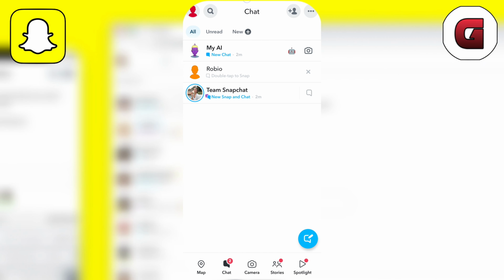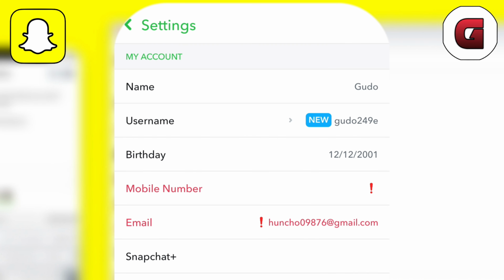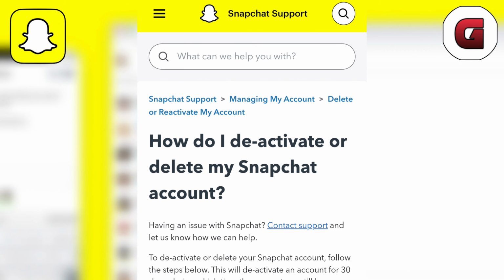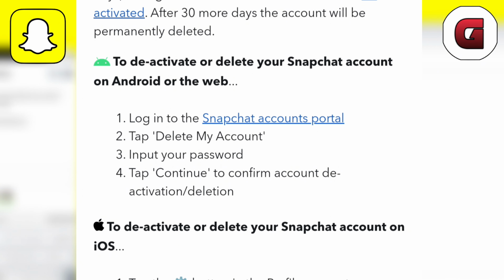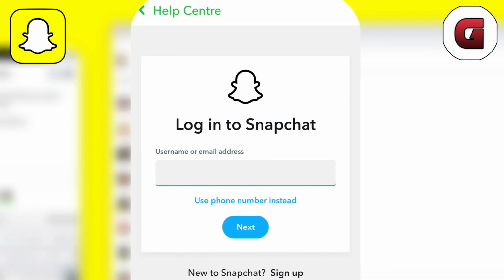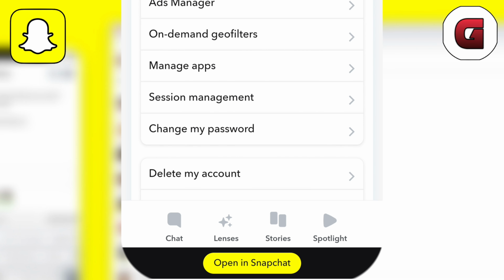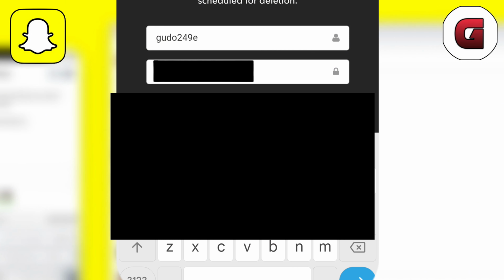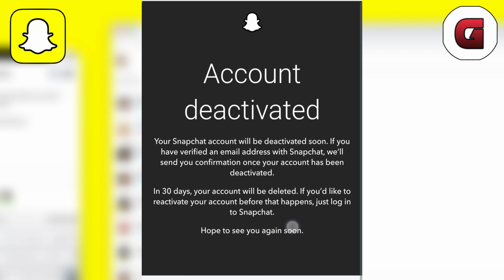How to Delete Snapchat Account Permanently - Easy Step-by-Step Guide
Learn how to permanently delete your Snapchat account on pc or laptop in this quick tutorial video.